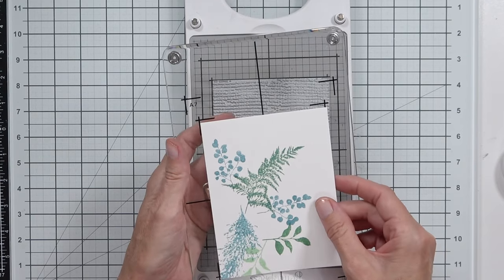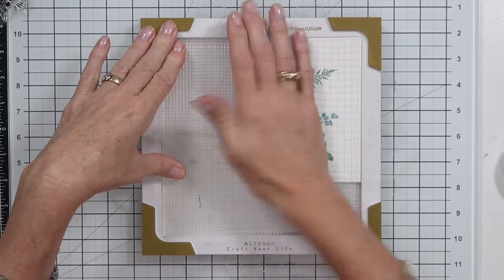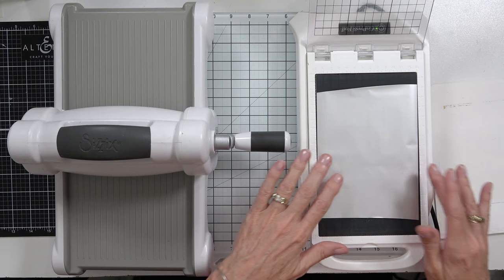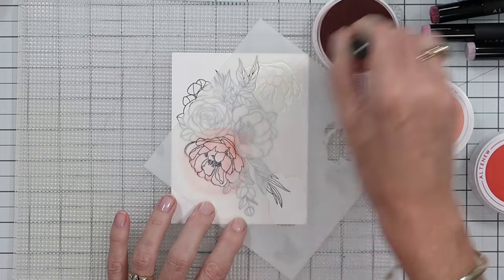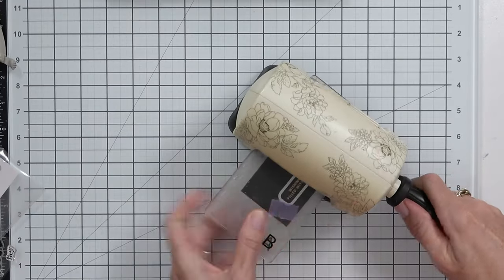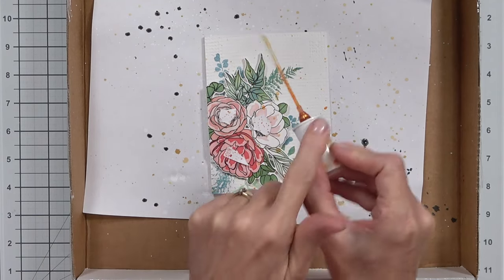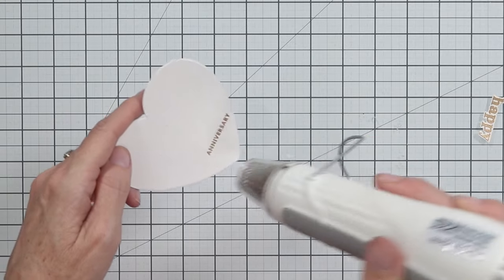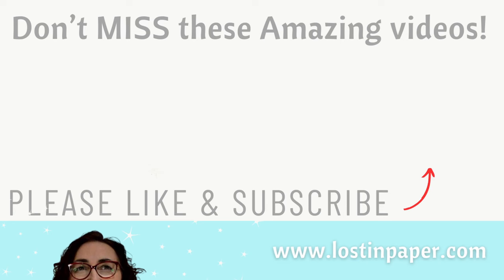2 FABULOUS Alternate Ways to Use BetterPress Press Plates!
Did you know that you can do MORE than just Letterpress with Press Plates? Today I have 2 fantastic ways to stretch your plates to the next level!

Join me as I walk you through step-by-step how to create 2 beautiful backgrounds using a Press Plate... without the 'letterpress'. Instead, today we are creating a Blind Letterpress and a Hot Foil background using a Press Plate!  And I will also share how I use them to make 2 cards.

Happy Papercrafting!
Therese

: SUPPLIES :
Thank you for your support, you are the best!
Happy Papercrafting!
*Certain content that appears on this site comes from Amazon, this content is provided 'as is' and is subject to change or removal at any time.

• Neenah Solar 110 -AMZ |SSS
• Neenah Solar 80 -AMZ |SSS